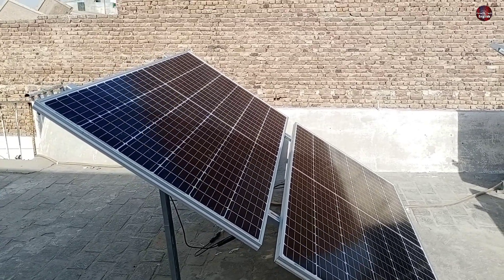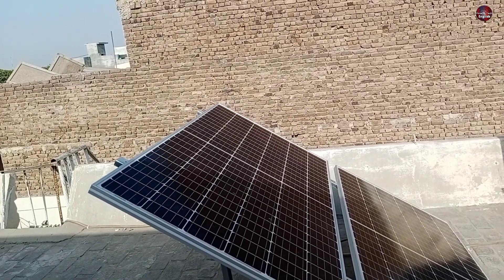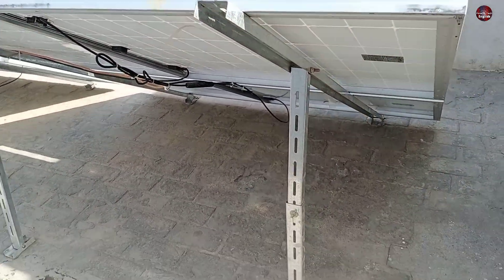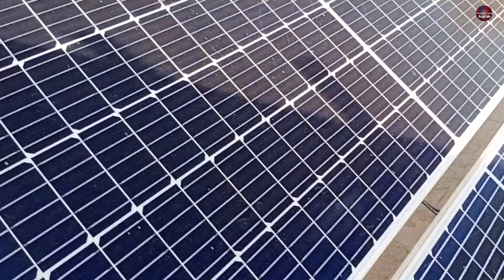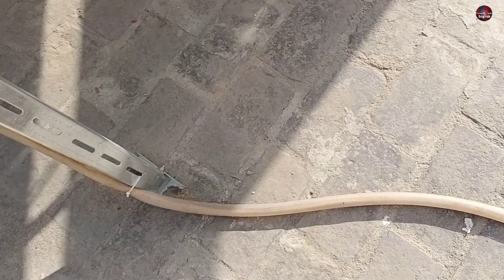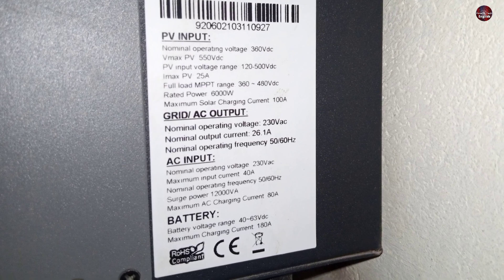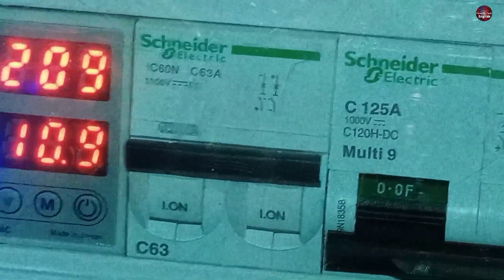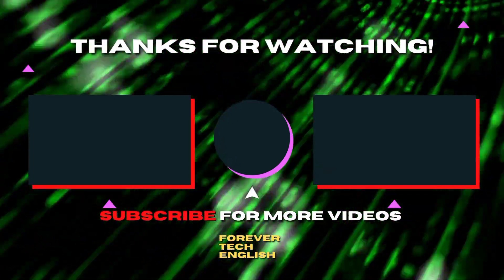Solar Panels System For Home - Mistakes To Avoid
In this video, I'll share everything you need to know about the solar panels system in Your home. If you're considering going solar or simply curious about how it works, you're in the right place. Join me as I take you on a virtual tour of my solar-powered home and provide valuable insights into a solar panel system's benefits, installation process, and maintenance. I'll discuss the key components, such as solar panels, inverters, and batteries, and explain how they work together to harness the sun's power. Discover the financial advantages of solar energy, including potential savings on your electricity bills and available government incentives. I'll also address common concerns and debunk myths surrounding solar panels, ensuring you have accurate information to make an informed decision. Whether you're a homeowner, renter, or simply interested in sustainable living, this video will empower you with knowledge about solar energy and its positive environmental impact. Don't miss out on this opportunity to learn about solar power's incredible potential!

Multimeters
Thermal Camera
Soldering Wires
10Pcs 2mm XZZ-2015 Desoldering ➡️
0.8mm/1.0mm 50g Lead-Free Solder➡️
0.6/0.8mm 50g/100g Lead Free Solder➡️
200g 500g Tin Wire Soldering Wire ➡️
8g 50g Per Roll High Purity Soldering Wire➡️
250m/roll 30AWG UL1423 Insulation Cable Copper➡️
Vacuum Pump
18V Lithium Battery Vacuum Pump ➡️